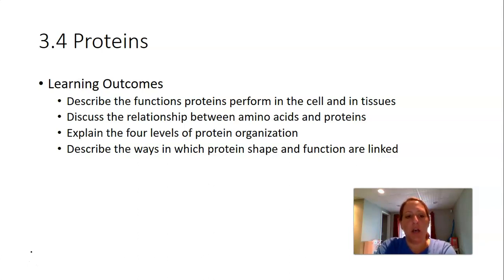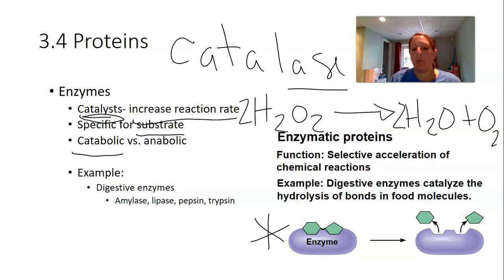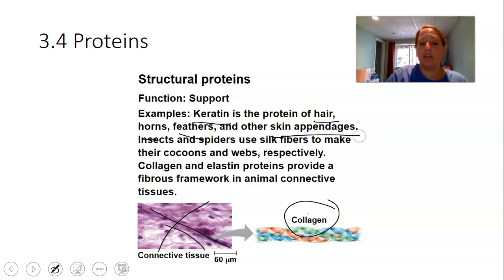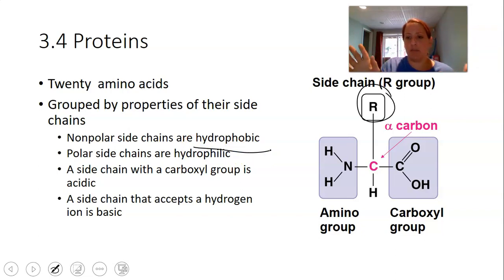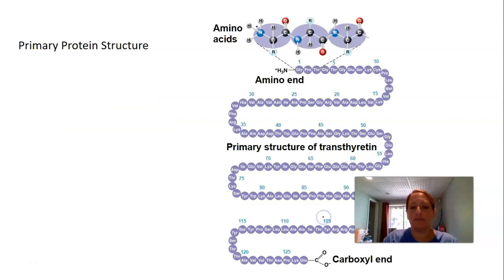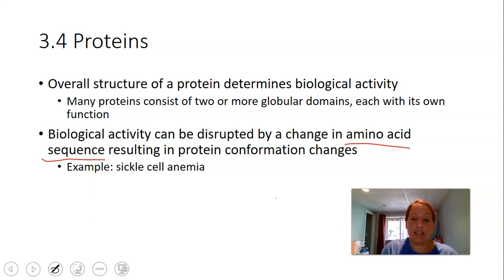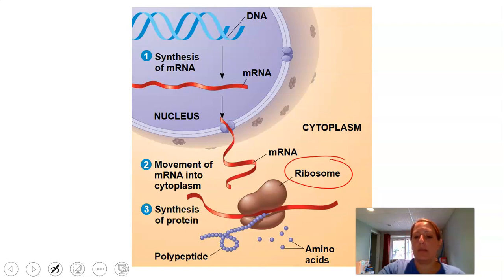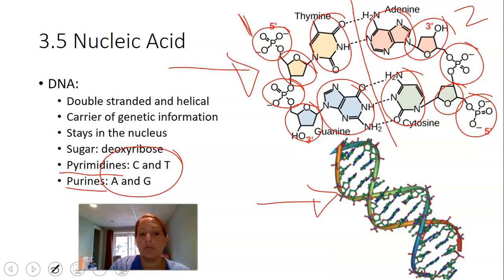Chapter 3 Part 2